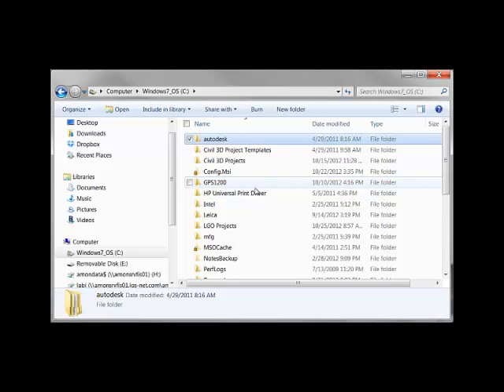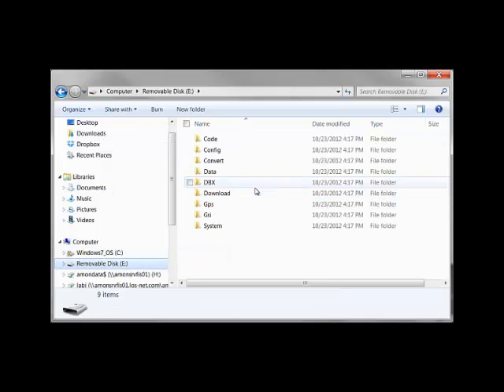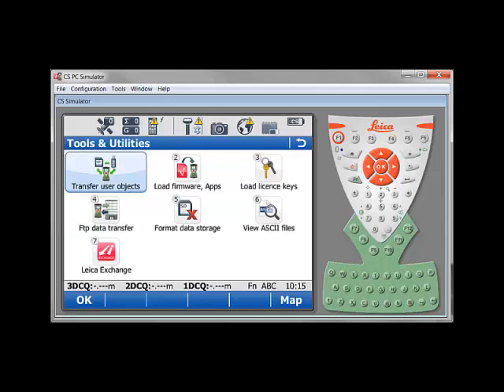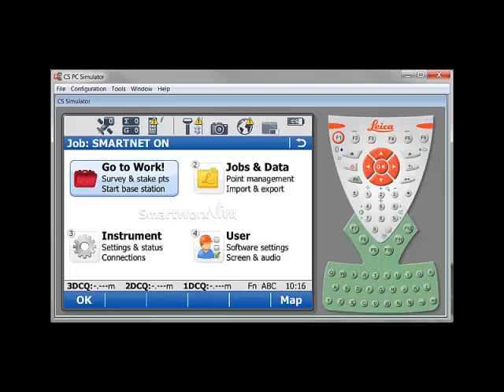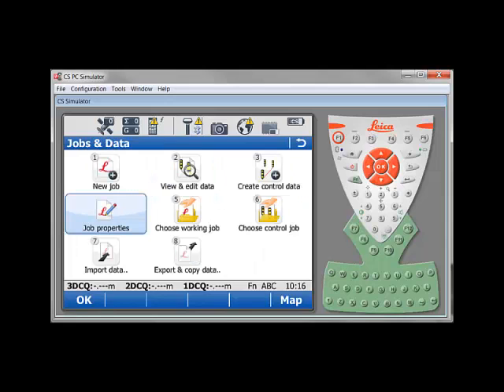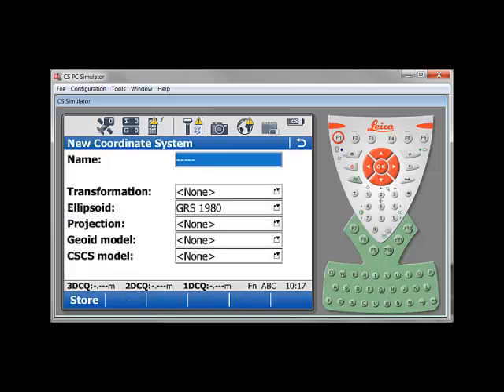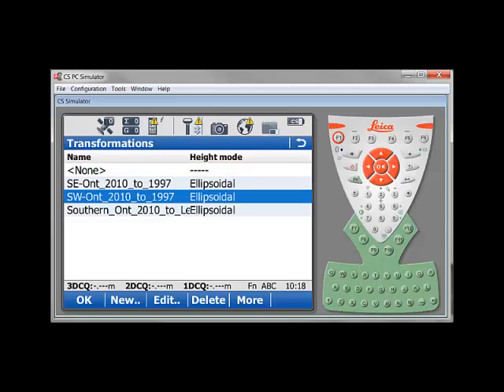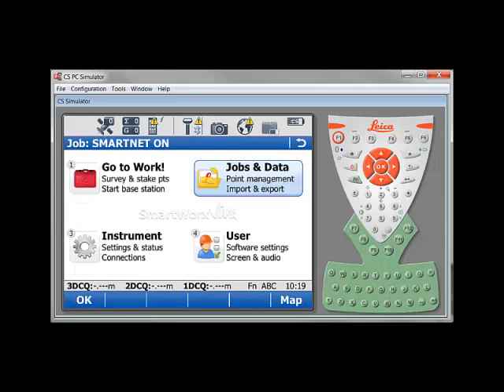How to use Leica transformation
This video explain how to install and use the Leica transformation to convert from SmartNet (CSRS) 2010 to NAD83 (CSRS) Ontario 1997.